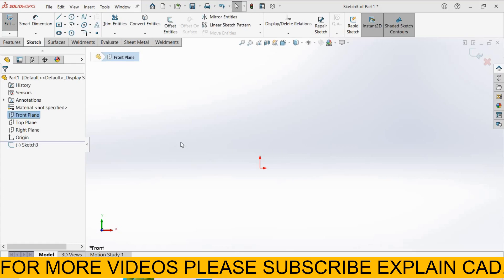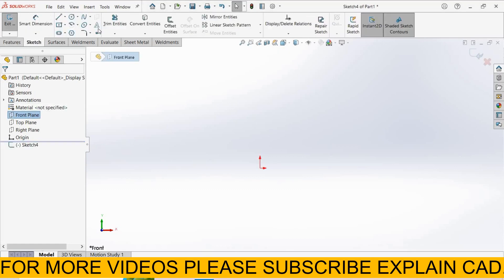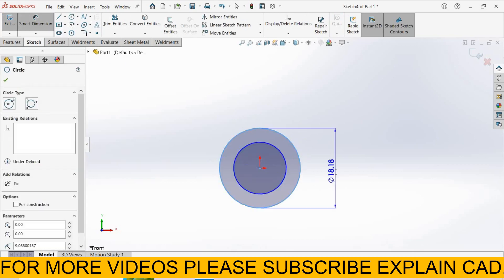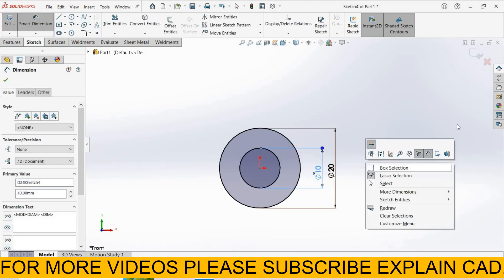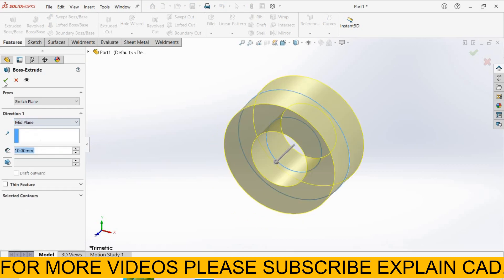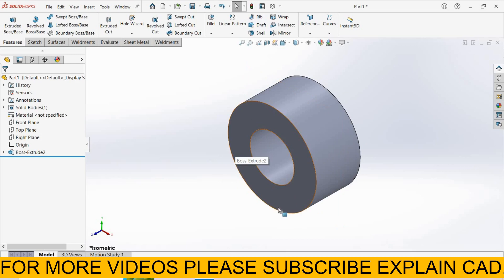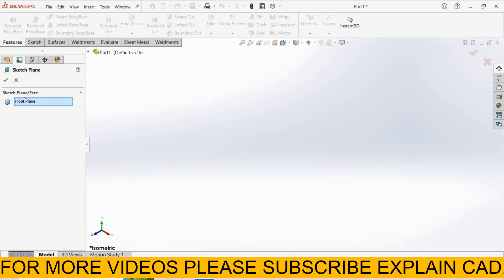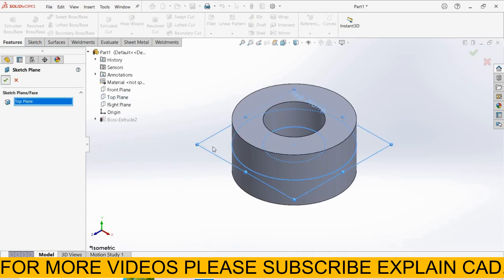How to edit sketch plane in Solidworks | How to change plane of sketch in Solidworks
HELLO EVERYONE

HOW TO LINK DRAWING WITH OTHER PARTS FILES IN SOLIDWORKS

FOR THOSE WHO ARE NEW IN SOLIDWORKS TUTORIALS PLEASE WATCH THIS VIDEO OF BELOW LINK

DXF FILE IN SOLIDWORKS USED IN DRAFTSIGHT AND IN AUTOCAD, NANOCAD, DRAFT IT.
COPY AND PASTE SKETCH IN SOLIDWORK
HOW TO EDIT SOLIDPART WITHOUT CREATING SKETCH
MOVE FACE FEATURE
OFFSET FACE
EXTEND FACE
TRIM FACE
ROTATE FACE
TRANSLATE FACE
EXPLAIN CAD
SOLIDWORKS TUTORIALS 2022
HOW TO MOVE OFFSET FACE OF SOLIDS IN SOLIDWORKS
SOLIDWORKS TUTORIALS
SOLIDWORKS DESIGN
SOLIDWORKS DRAWING
SOLIDWORKS 2022
SOLIDWORKS SIMULATION
SOLIDWORKS ASSEMBLY
SOLIDWORKS INTERVIEW QUESTIONS
SOLIDWORKS BASIC